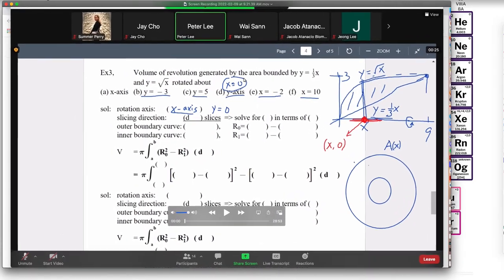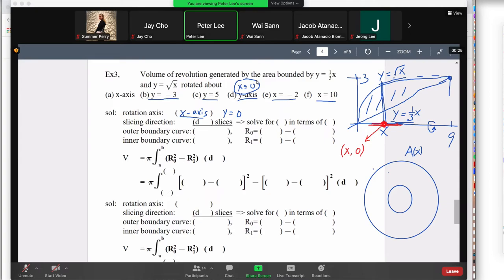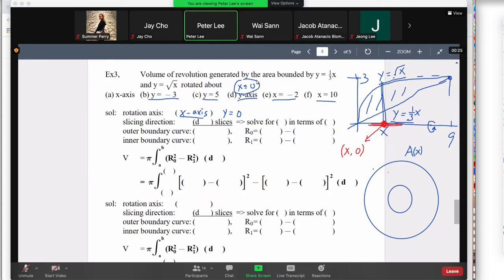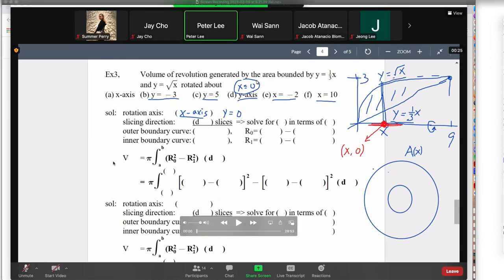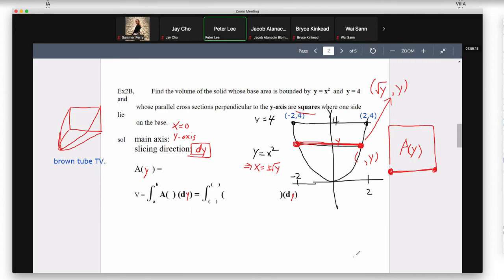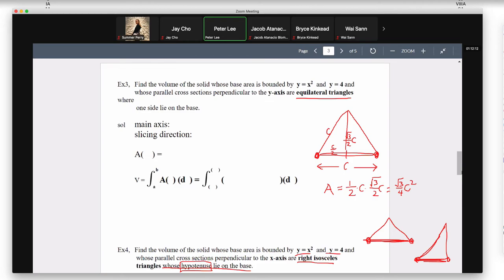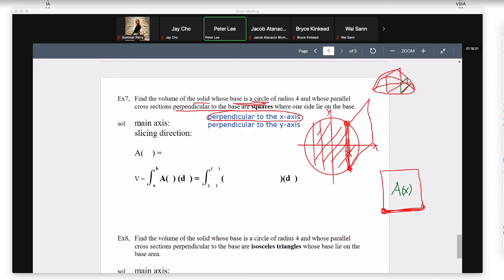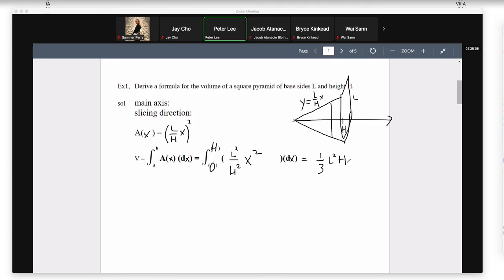Screen Recording 2022 02 09 at 10 00 13 AM